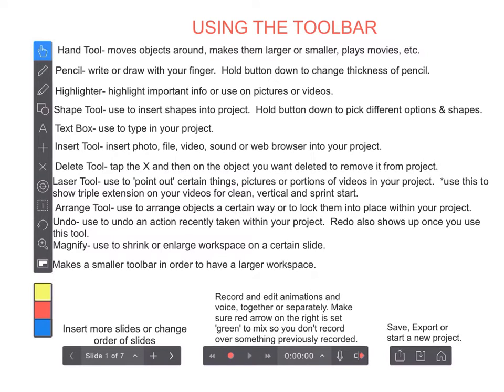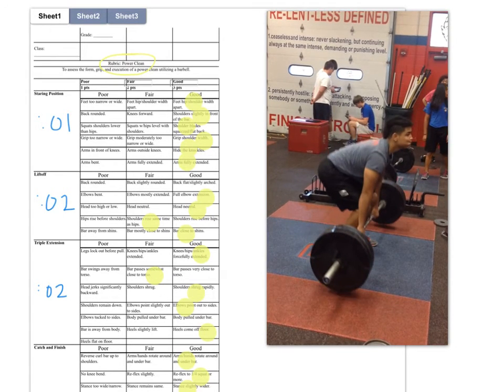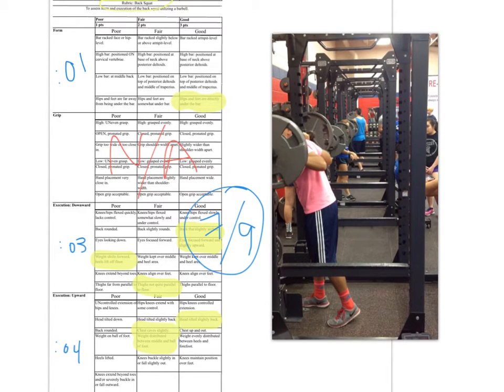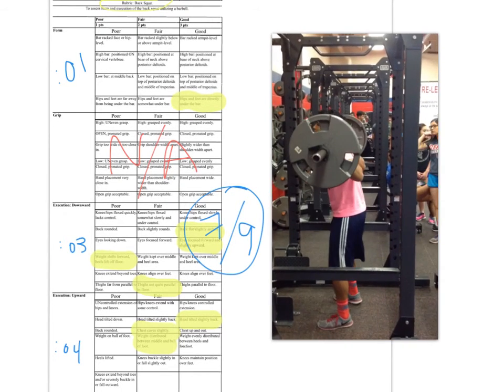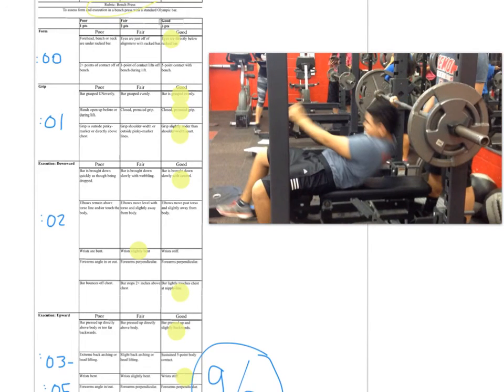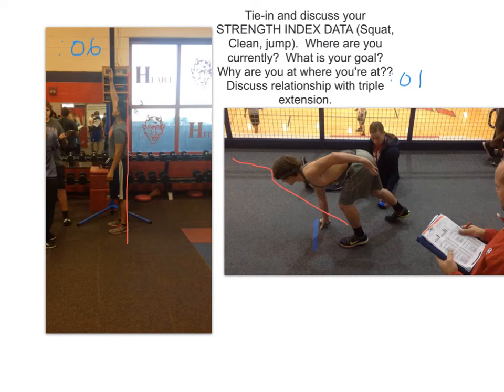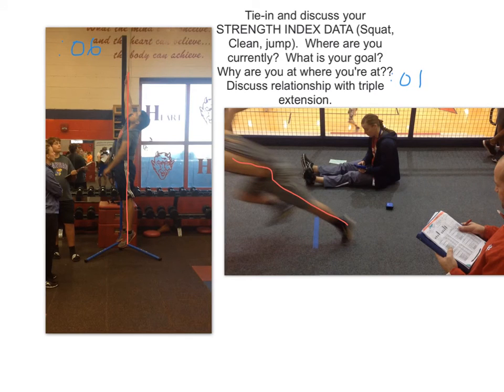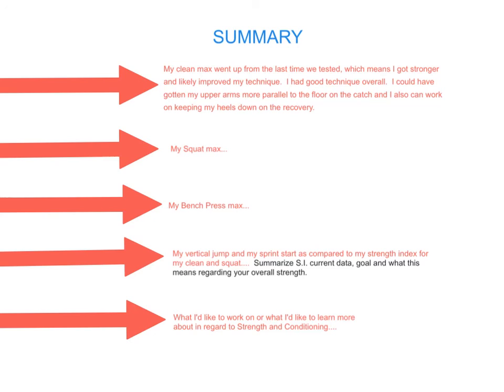EE S&C Final Project Tutorial DCHS